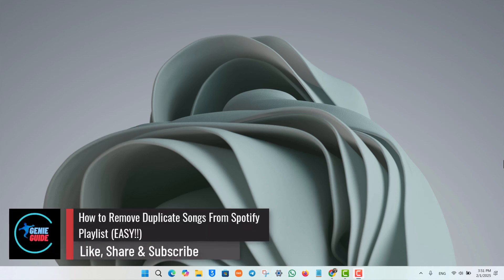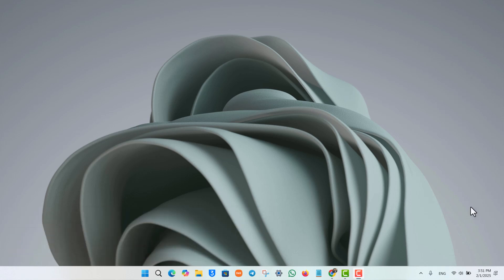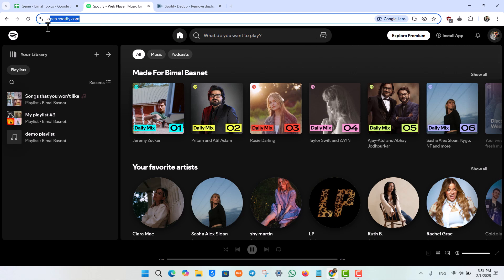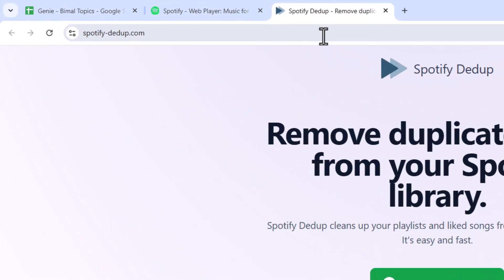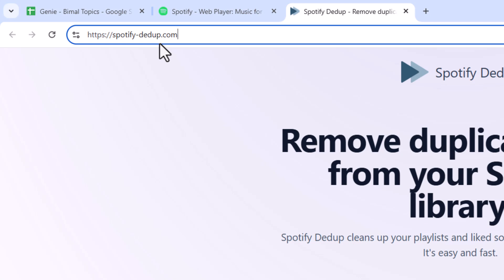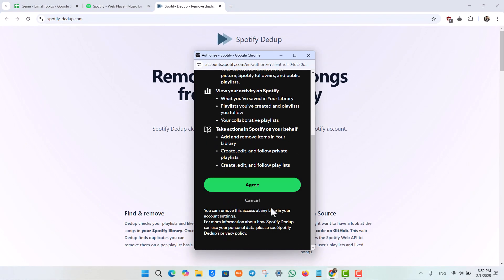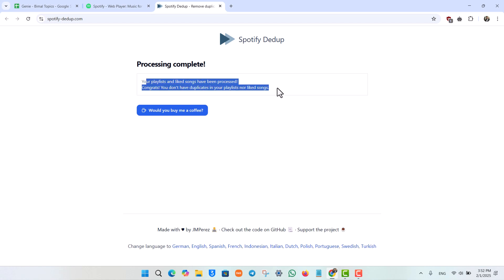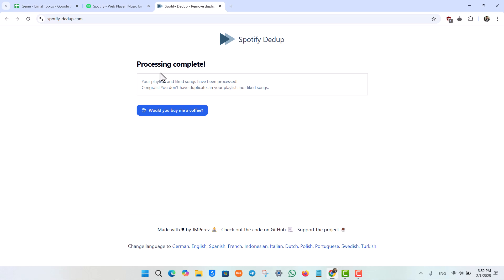How To Remove Duplicate Songs From Spotify Playlist (EASY!!)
If you want to remove duplicate songs from your Spotify playlist, the process is simple but requires the help of a third-party tool, as Spotify does not currently offer a built-in feature for removing duplicate tracks. To get started, open your web browser a safe and reliable tool designed specifically to help you clean up your playlists.

Once on the website, click the "Login with Spotify" button. This will prompt you to sign in to your Spotify account and grant permission to the tool. Don't worry—Spotify Dedup is completely safe and only scans your playlists for duplicate songs. After logging in, select the playlist you want to check for duplicates. The tool will automatically analyze your playlist and identify any repeated tracks.

If duplicates are found, you will see a list of the repeated songs along with an option to remove them. Simply confirm the removal, and the duplicates will be deleted from your playlist, leaving you with a cleaner and more organized music collection. In case your playlist does not contain any duplicate songs, the tool will notify you that no duplicates were found.

Using Spotify Dedup is an easy and efficient way to manage your Spotify playlists without manually searching for and deleting repeated tracks. If you frequently update your playlists, you can revisit the tool periodically to keep your music library well-organized.

Timestamps:
0:00 Introduction
0:02 Overview of duplicate song removal
0:07 Opening a web browser
0:14 Spotify’s lack of a built-in solution
0:21 Accessing the Spotify Dedup website
0:30 Logging in with your Spotify account
0:39 Granting necessary permissions
0:45 Selecting a playlist for duplicate removal
0:49 Automatic detection of duplicate tracks
0:55 Removing duplicate songs
1:01 Verifying playlist cleanup
1:06 Conclusion